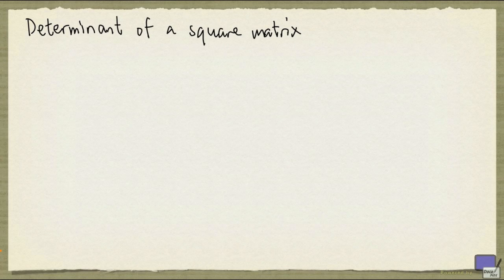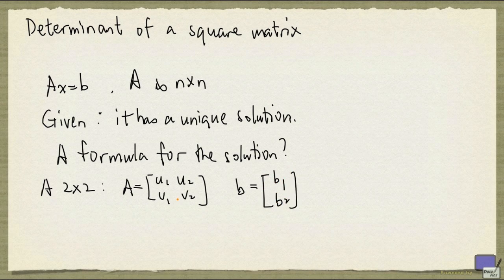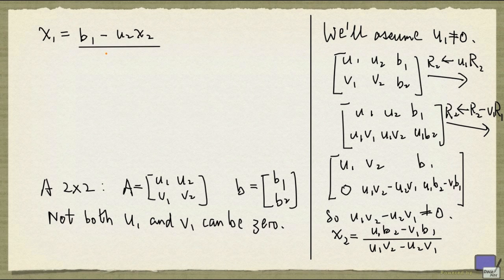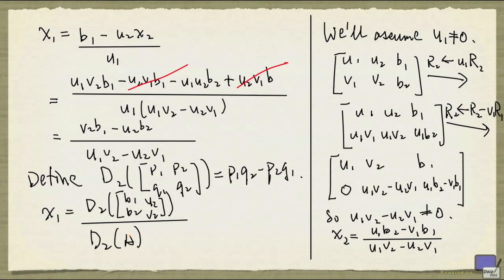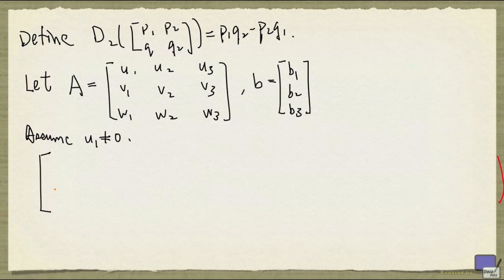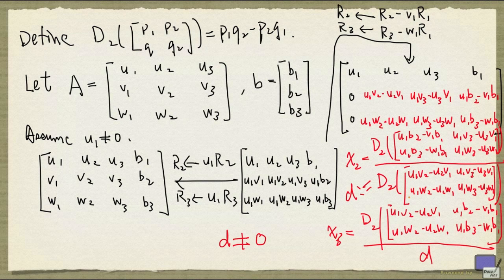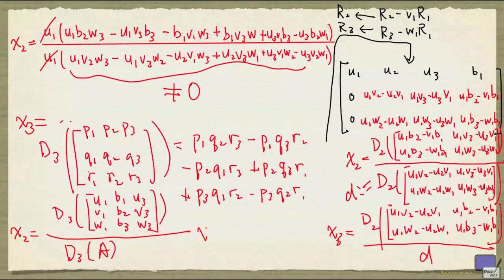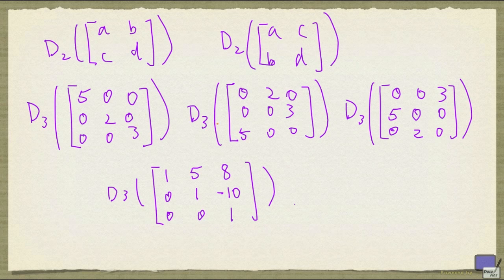Determinants - Intro 1/3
Why the determinants of 2x2 and 3x3 matrices are defined the way they are.  Getting ready for the nxn case.